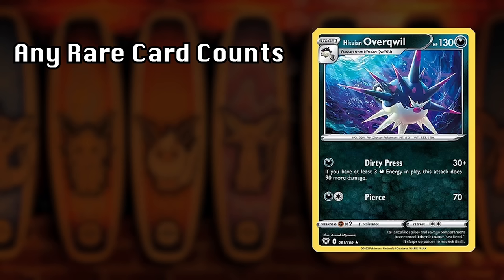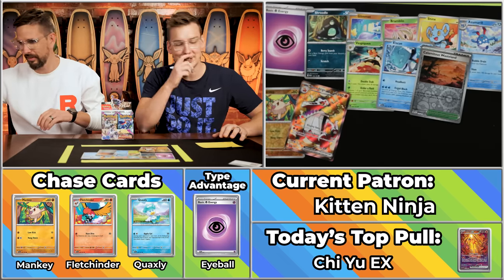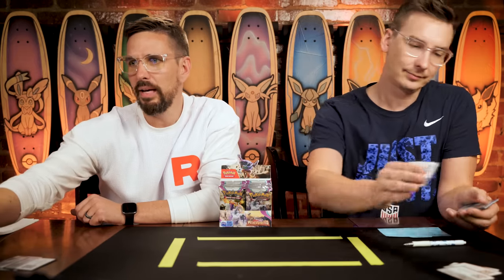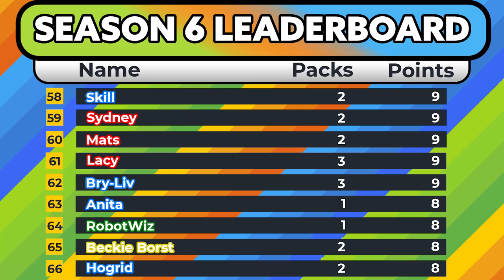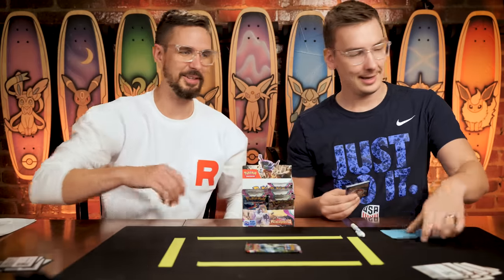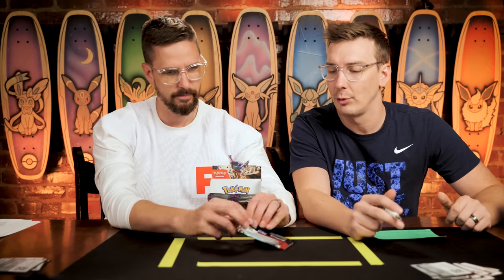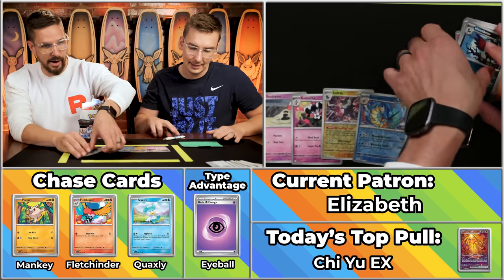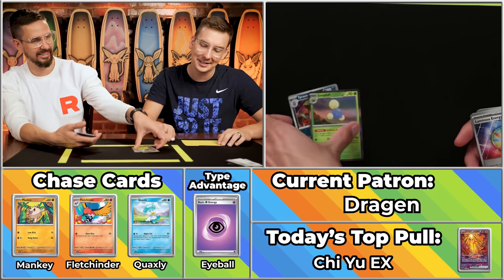The Fight For 8th Continues | Carlin Brothers Box Breakers S6E9